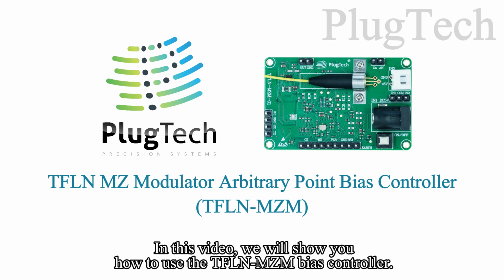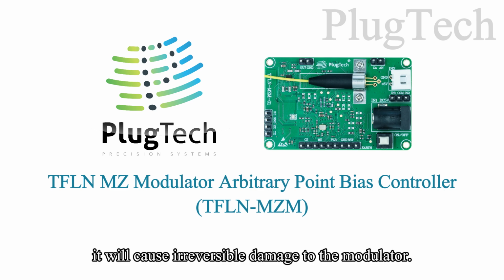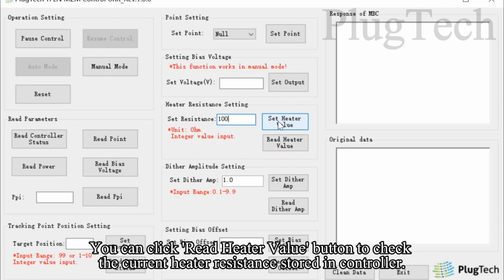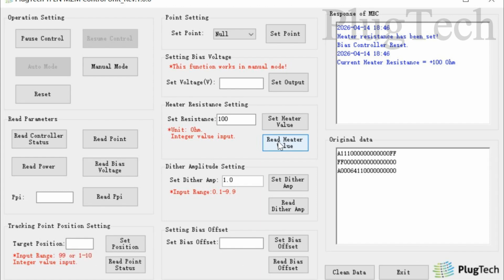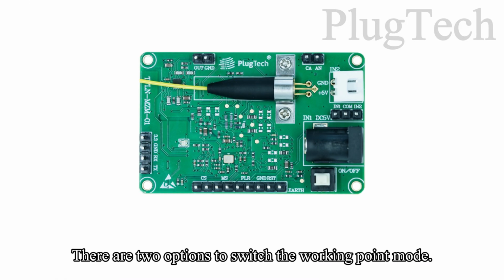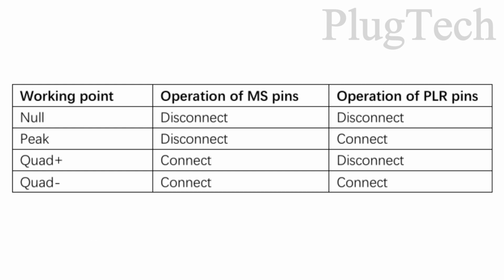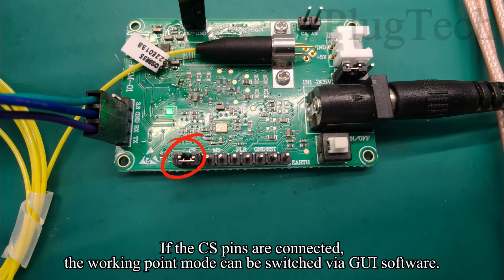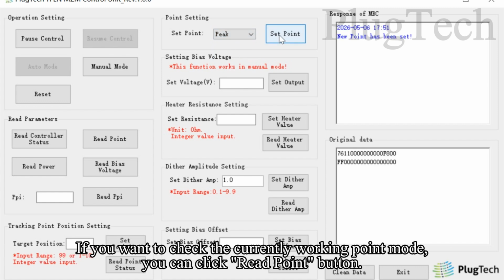Thermo-optic (TO) MZ Modulator Arbitrary Point Bias Controller(TFLN-MZM) User's Guide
Tracking points: Peak, Null, Q+, Q- and arbitrary point
Typical TFLN-MZM Applications:
•Digital NRZ, RZ, PAM mdoualtion
•Pulse applications
•Carrier Suppression
•Brillouin scattering system and other optical sensing
•CATV Transmitter